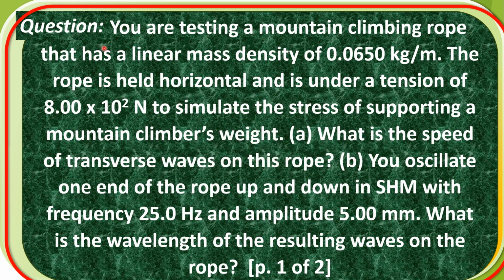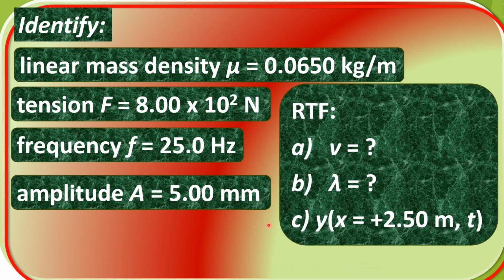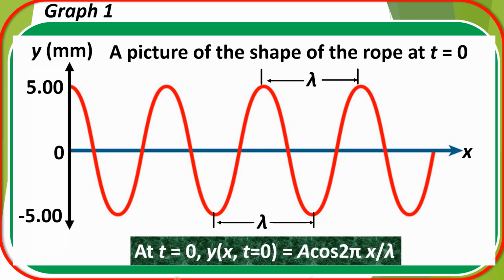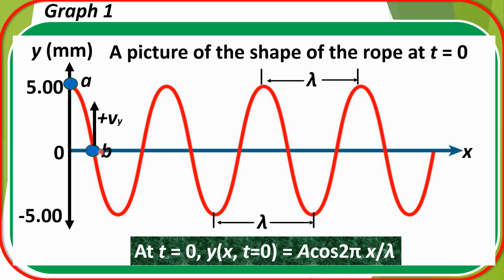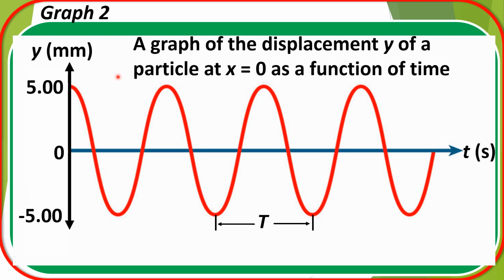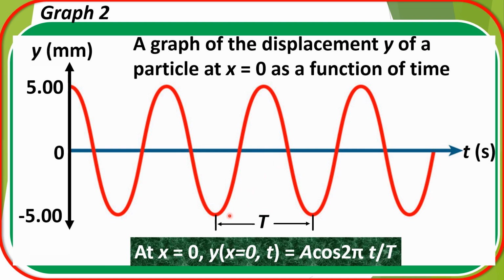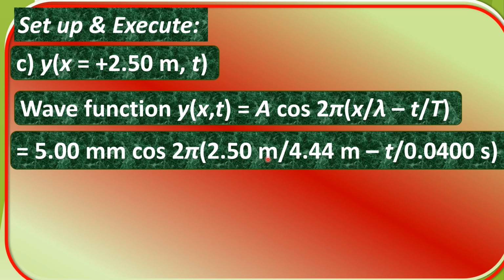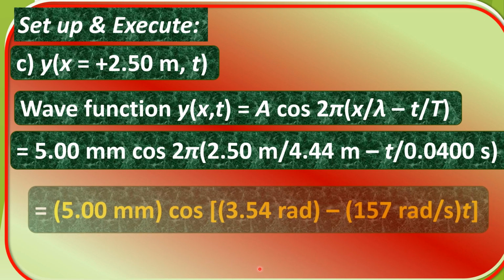Transverse Wave On A Rope (Solved Problem)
This episode focuses on analyzing a transverse mechanical wave on a tight rope. Specifically, it illustrates how we can calculate the speed of a wave and its wavelength as well as write an equation of the wave function or the vertical displacement of a particle in the medium as a function of time.